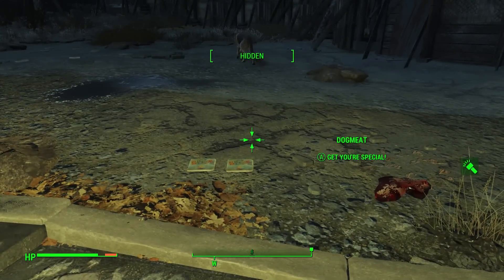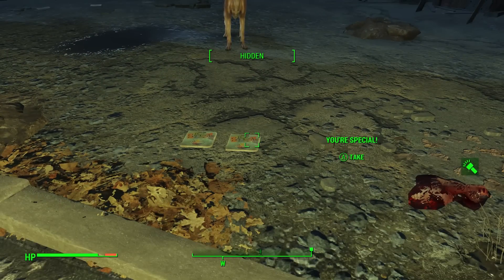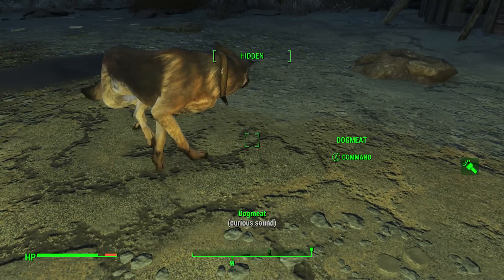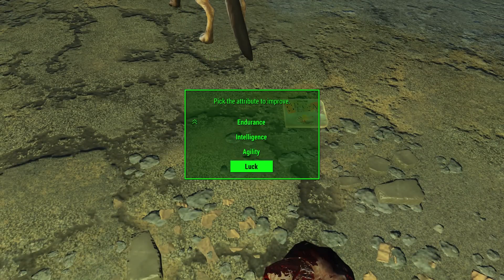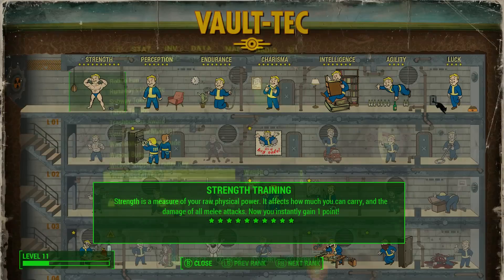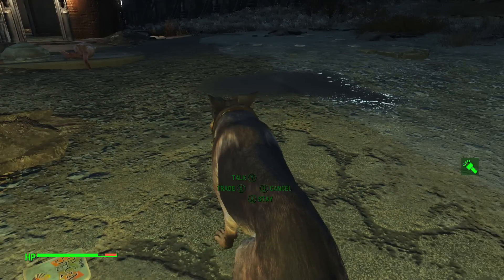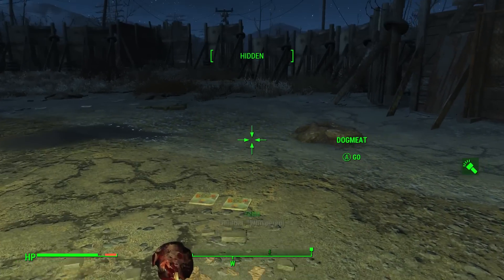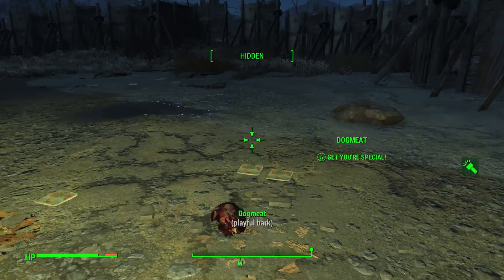Fallout 4 Exploit: MAX out your SPECIAL Skills Right Away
Want to cheat? SHAME ON YOU. Here's how.

Step 1: Snatch up your Dogmeat lover
Step 2: Drop the SPECIAL booklet found in the crib in your old home
Step 3: Command that Dogmeat pick up the item from farther away
Step 4: Pick up the item EXACTLY when Dogmeat tries to grab it.

TA DA! Follow the video for more direction.